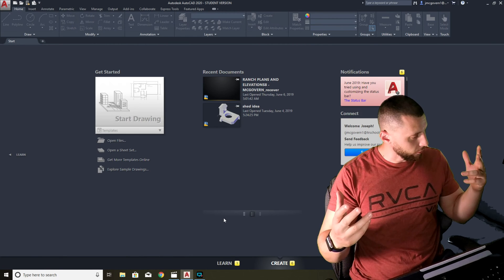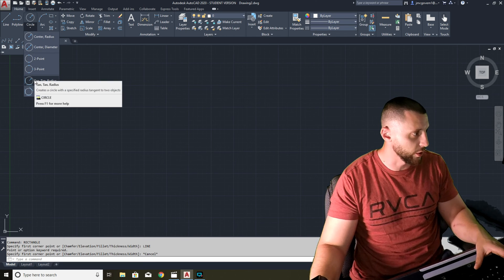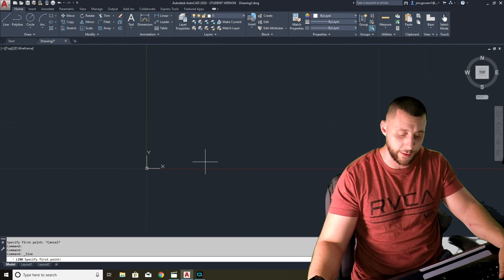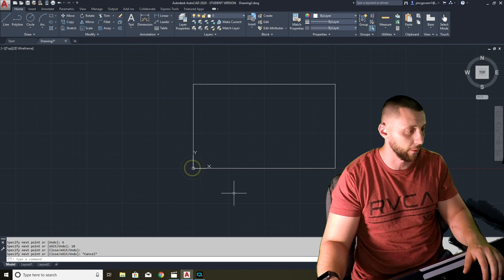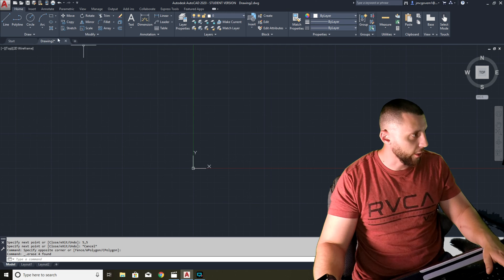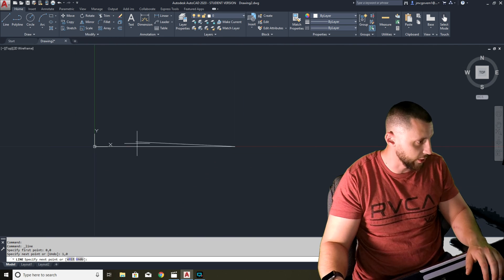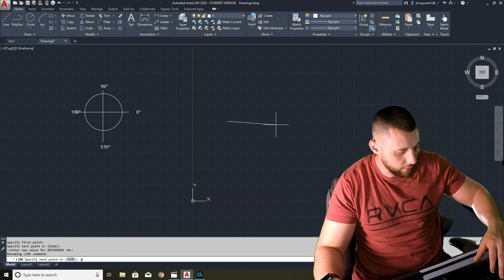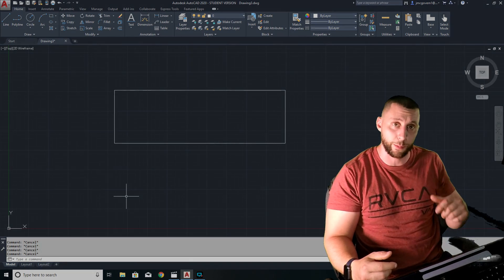Intro. to AutoCAD 2020 - Tutorial #1 - 3 Coordinate Systems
**There is a mistake in my video.  Absolute coordinates is (0,0).  Relative Coordinates (@0,0) and Polar (@10anglesign60 would be a 10 inch line at 60 degrees).  Sorry!!!

Welcome!

AutoCAD 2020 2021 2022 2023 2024
Adobe Illustrator
Adobe Photoshop
Ready Maker
Adobe Premiere Pro
Unity